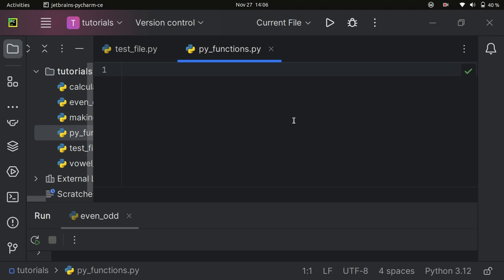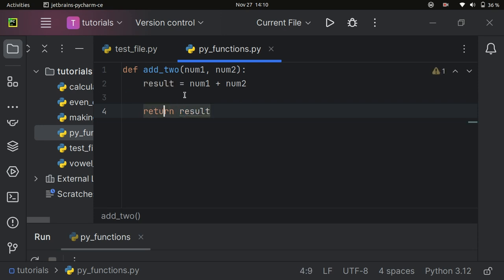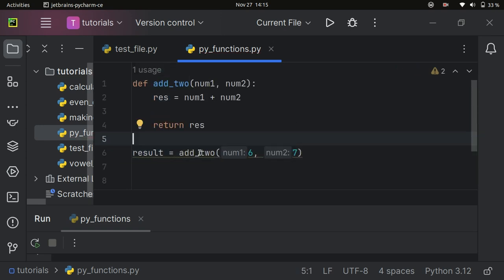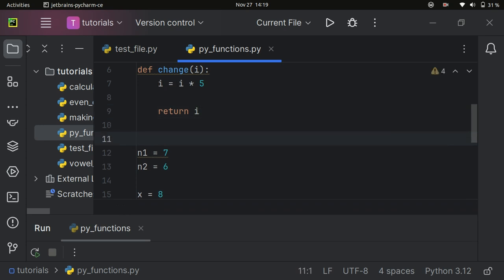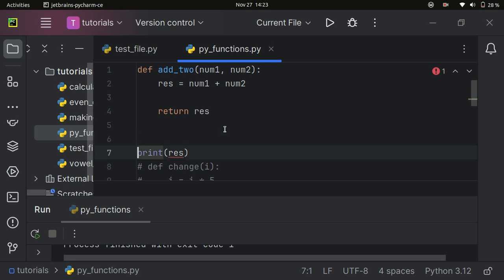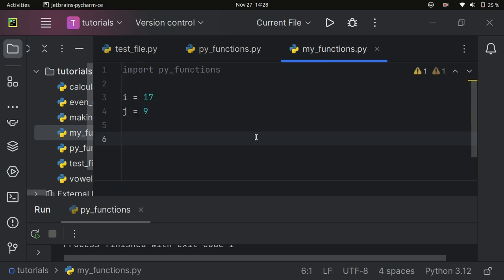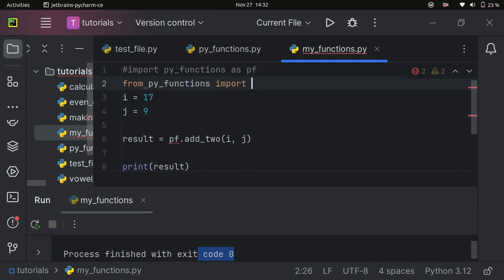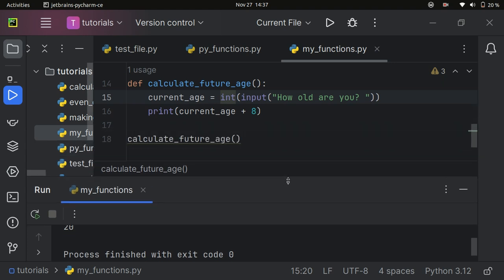Understanding Python functions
Gives you an understanding of how functions works work in Python.